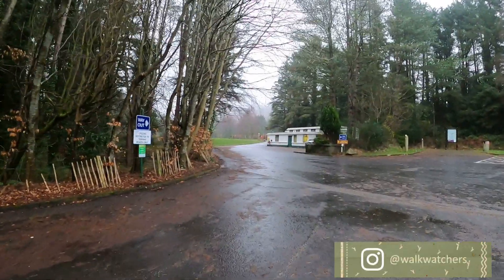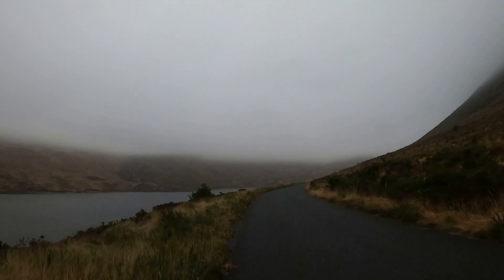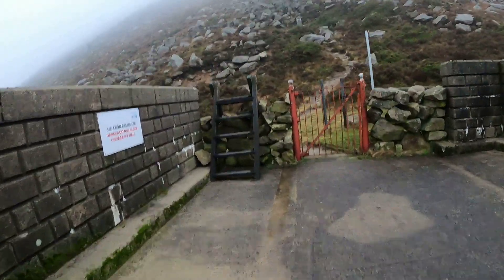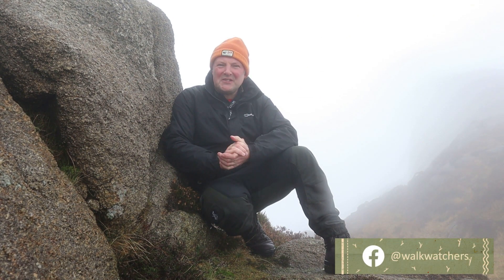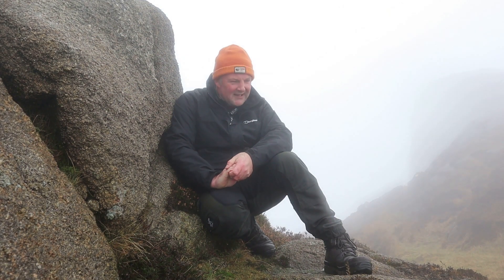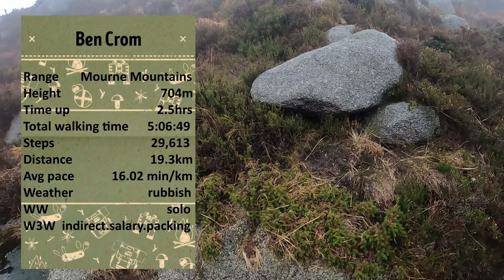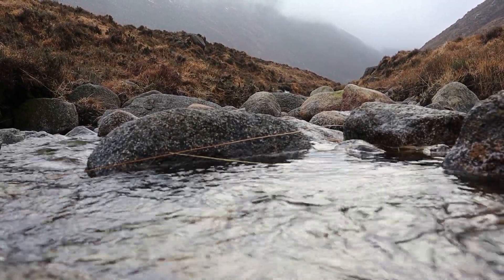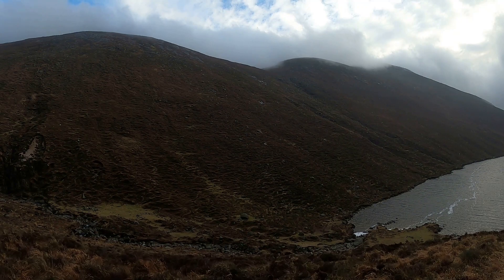Ben Crom: Lost and afraid | What happens when you lose your bearings.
Alyn walks the Silent Valley and up onto Ben Crom in a thick fog. The Mournes are brooding and dark but stunningly beautiful on this winter walk.